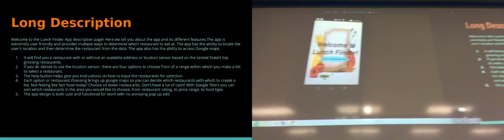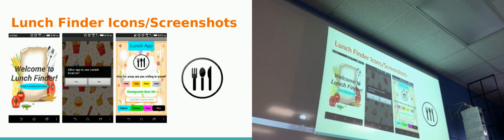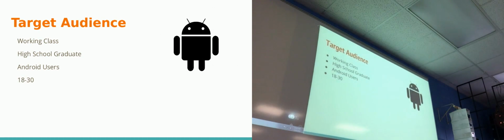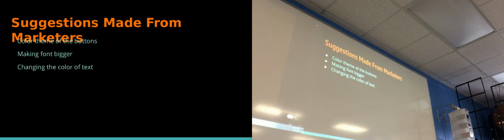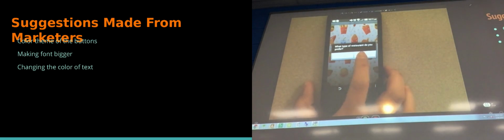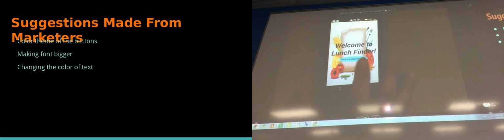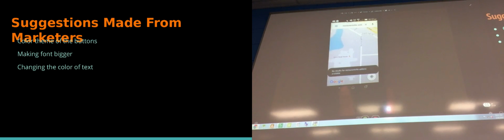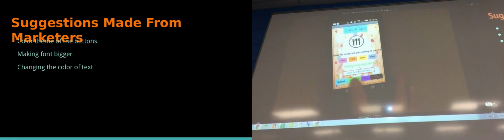Tech Up Presentation